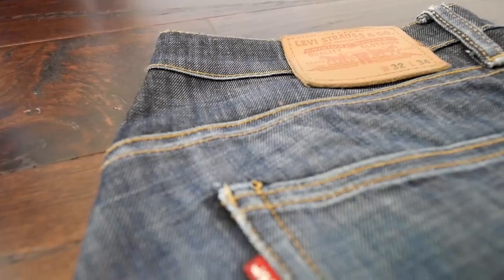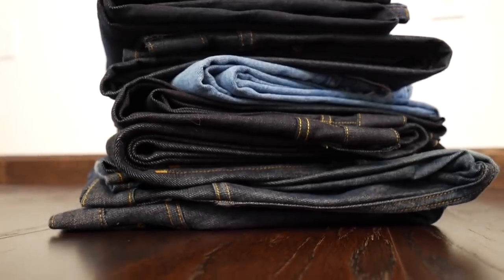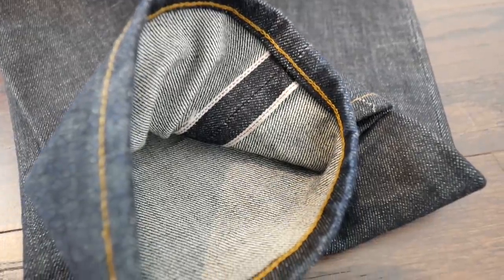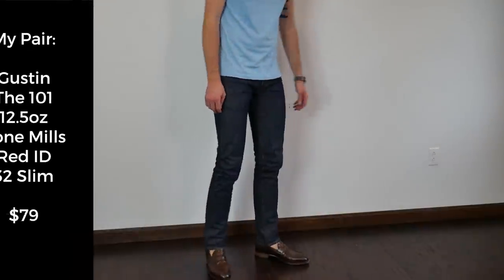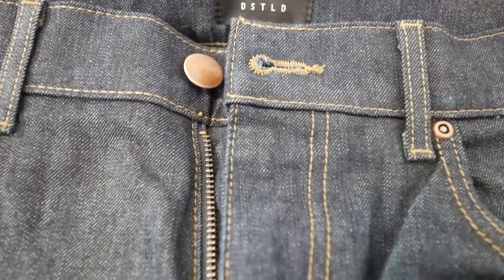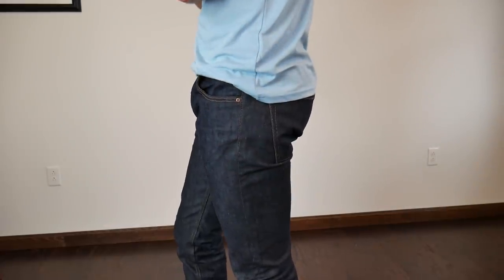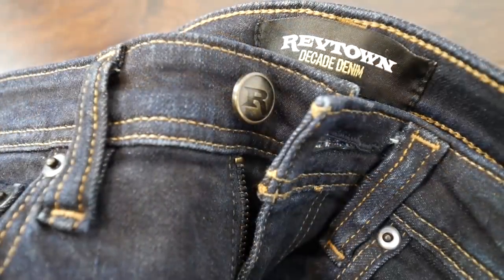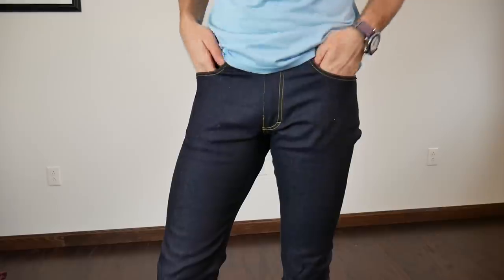Denim Round-Up - DSTLD, Gustin, Mott & Bow, Levi, Bravestar | 2+ Years Each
Timestamps and links to each brand:
1:90 - Levis
3:30 - Bravestar
5:20 - Gustin
7:01 - DSTLD
8:08 - Mott & Bow
9:00 - Revtown
10:00 - Mizzen and Main

For reference, I am 6’4 usually 170lb. Typical sizes of clothing:
T-shirts: S
Dress Shirts: 15.5 x 35
Pants: 30 x 34
Dress Shoes: 12

This video is not sponsored, I am unboxing on camera because I love the brand and want to share better menswear with the world. Have a product you would like me to review?